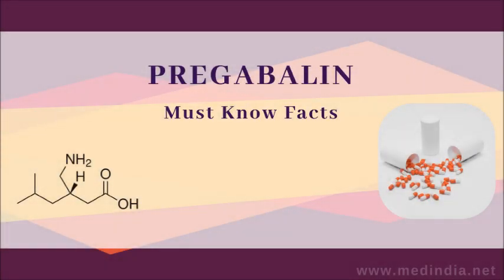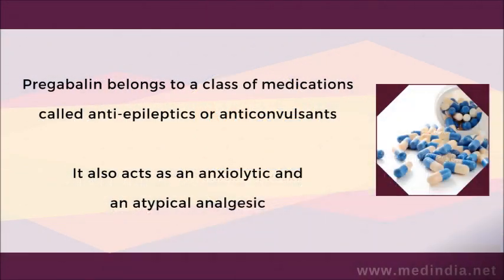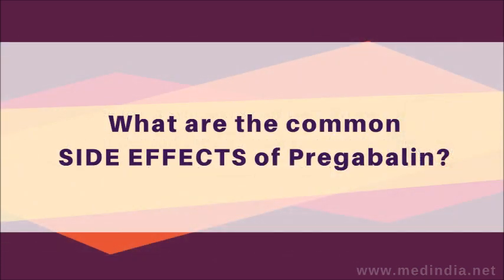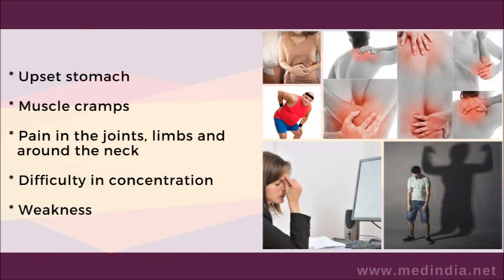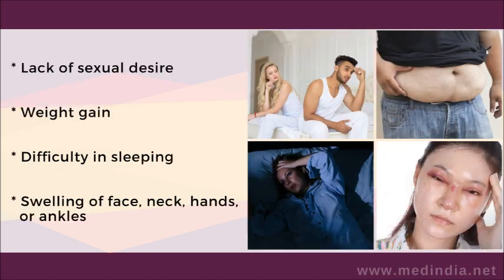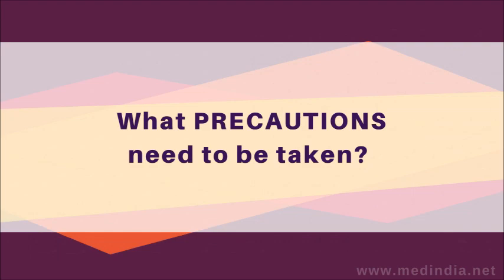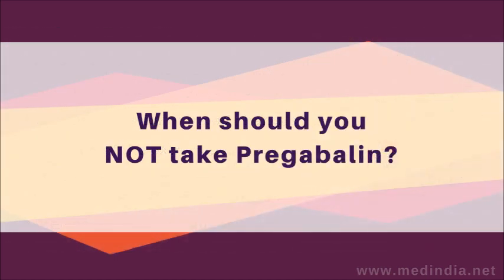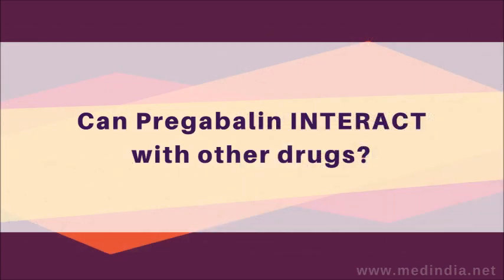Pregabalin (Lyrica): Drug Treats Epilepsy, Neuropathic Pain, Fibromyalgia, and General Anxiety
Pregabalin belongs to a class of medications called anti-epileptics or anticonvulsants. It also acts as an anxiolytic and an atypical analgesic.

Pregabalin is prescribed for treating neuropathic pain associated with diabetic peripheral neuropathy (DPN), post-herpetic neuralgia, fibromyalgia, generalized anxiety disorder, and nerve pain following a spinal cord injury.

Pregabalin is a habit-forming drug and it is advised to avoid taking frequent or large doses other than those prescribed. Avoid alcohol consumption as pregabalin may increase the risk of drowsiness.

Please  help us translate this video in your language to make it more universal and  useful to your language community. We present useful and essential information on the drug pregabalin that everyone should know  when taking this drug. Use Medindia drug information to check drug to drug interactions if you are  taking more than one drug.